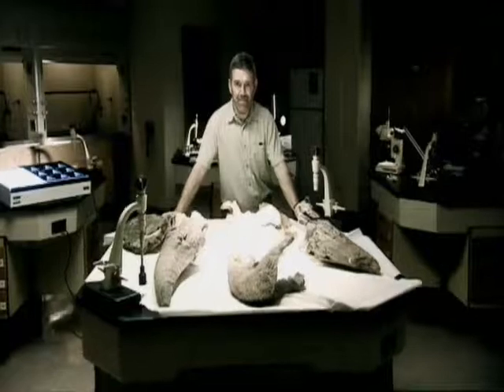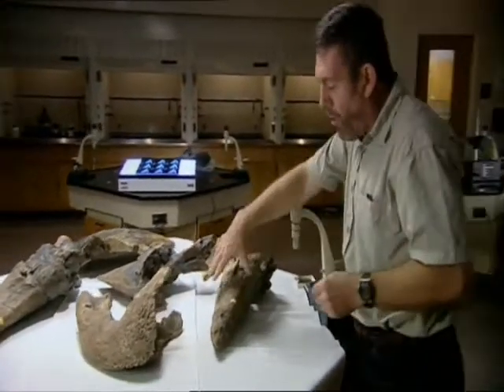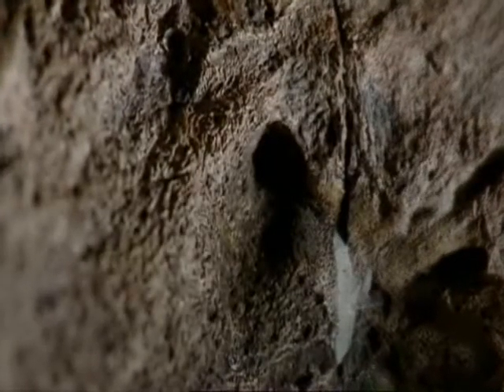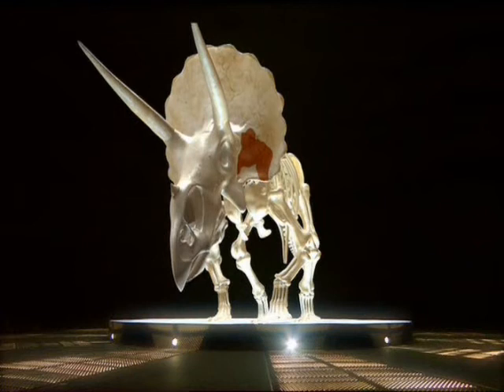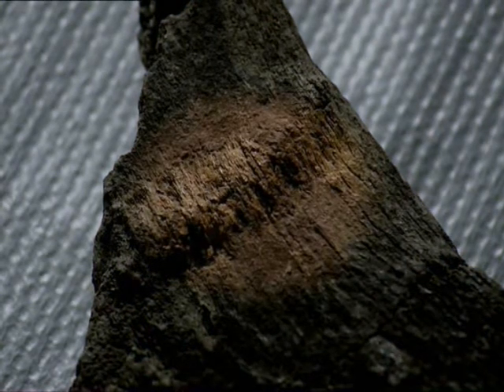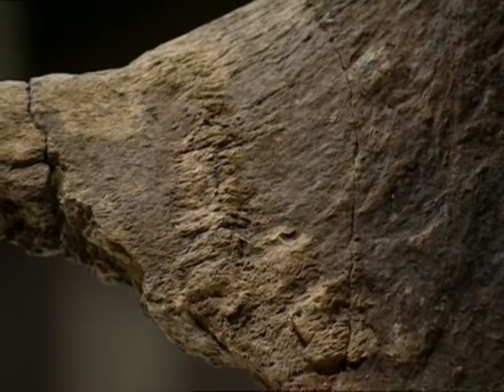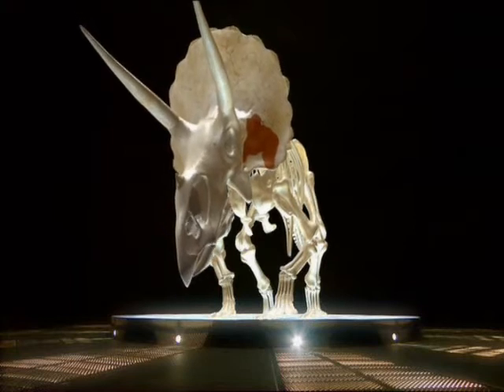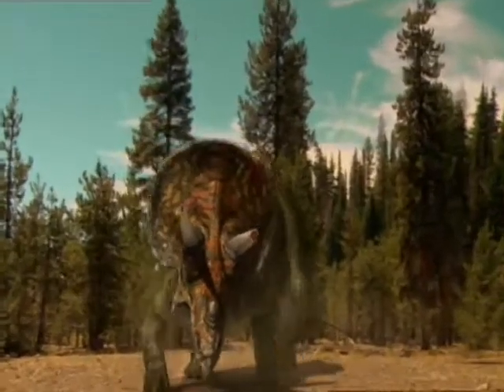BBC - The Truth About Killer Dinosaurs 1 - 3 - T-Rex Really Attacked Triceratops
In this video clip from BBC's "The Truth About Killer Dinosaurs" ep. 1, Professor John Happ gives Evidence that Tyrannosaurus Rex had Really Attacked Triceratops and not only a Scavenger.